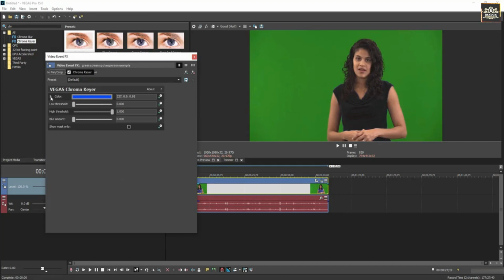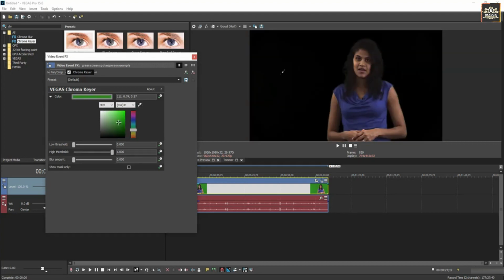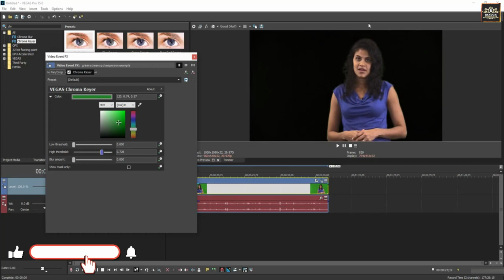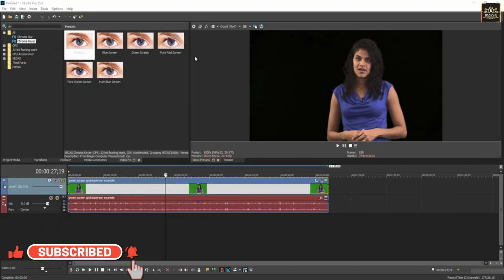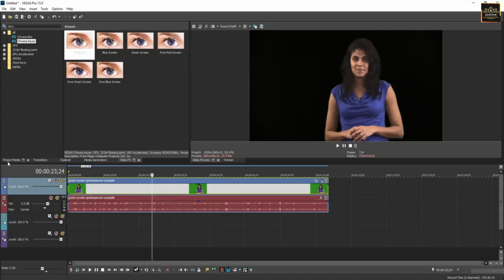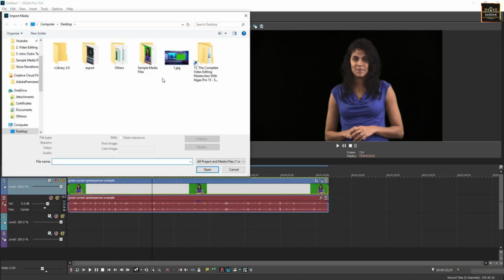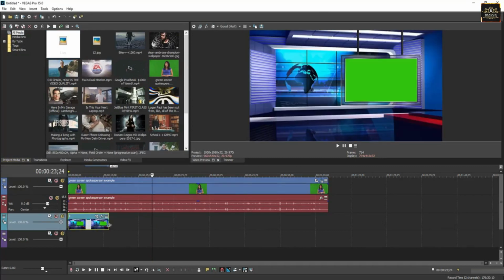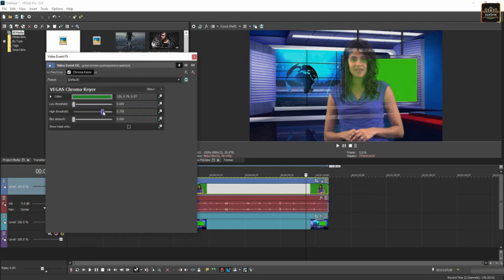Green Screen Video Production in VEGAS Pro | VEGAS Pro Tutorial